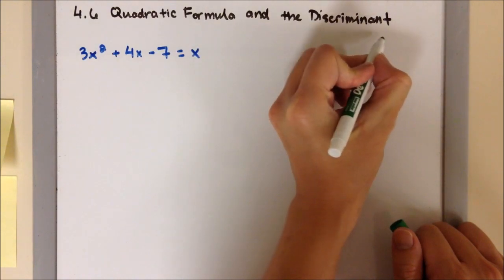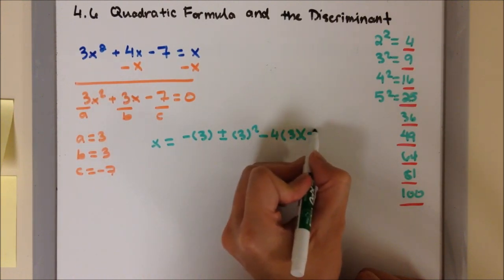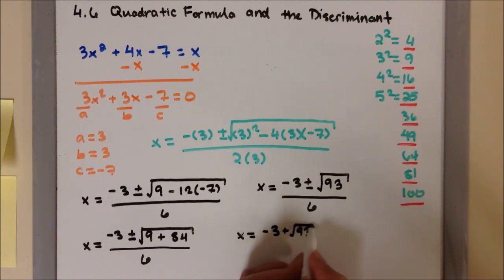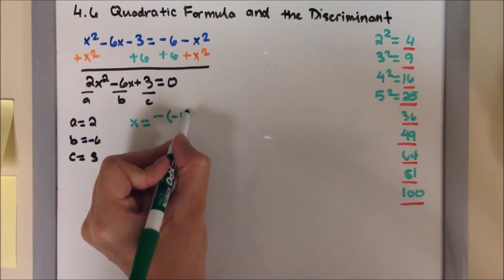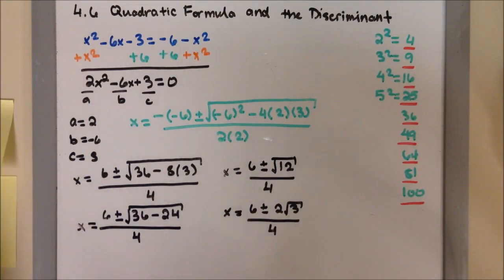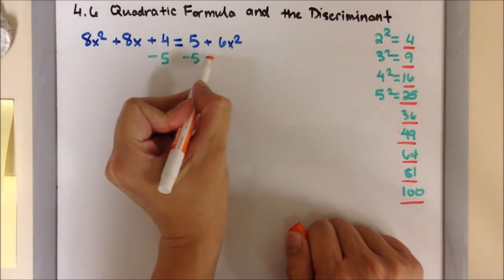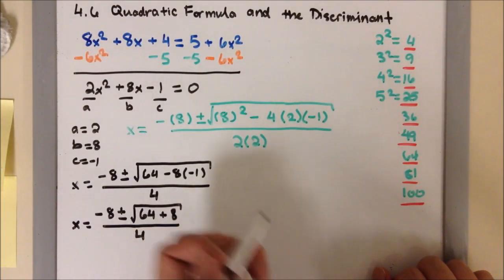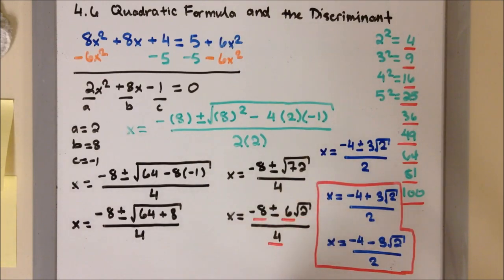A2 4.6B Solve by Quadratic Formula (Irrational)